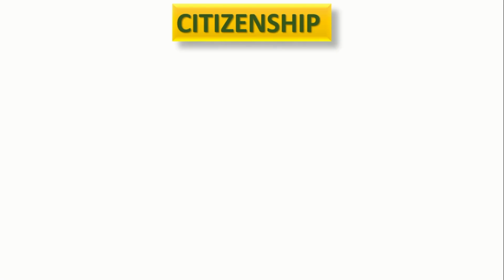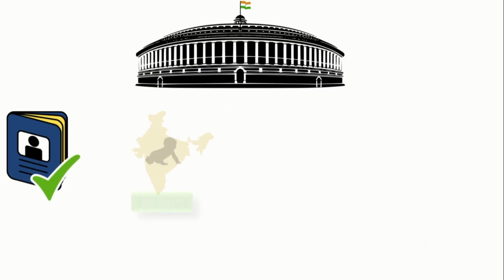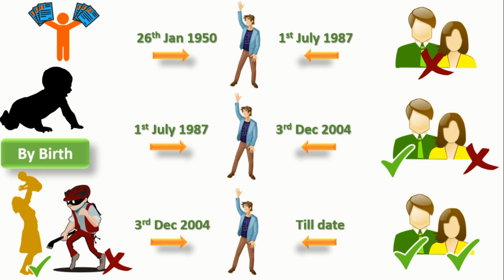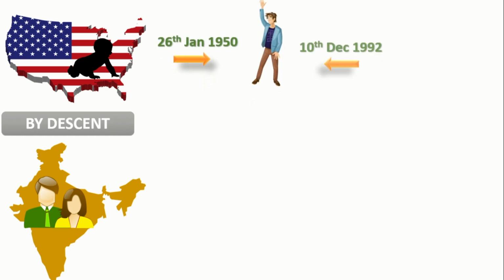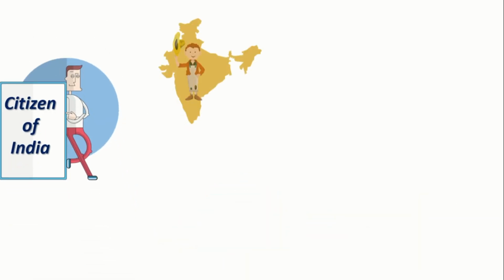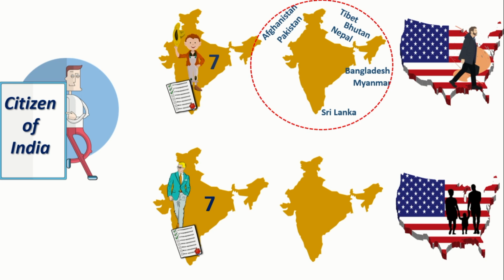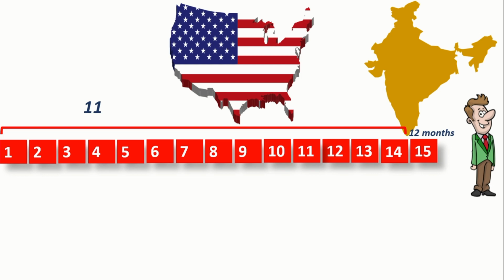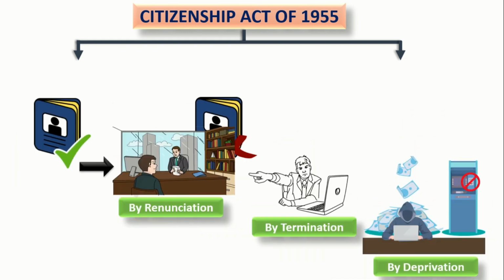citizenship in indian constitution|citizenshipact1955|citizenship indianpolity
Topics covered:
1. Citizenship of indian constitution.
2. Citizenship act 1955 in english.
3. Citizenship mendments.
4. Methods of acquiring citizenship of india.
5. Loss of citizenship.
6. Citizenship by birth.
7. Citizenship by descent.
8. Citizenship by registration.
9. Citizenship by naturalization.
10. Citizenship by incorporation of territory.